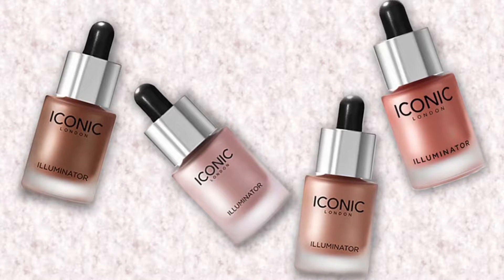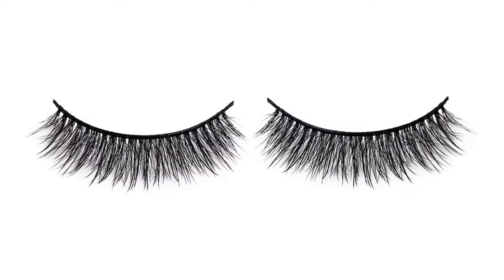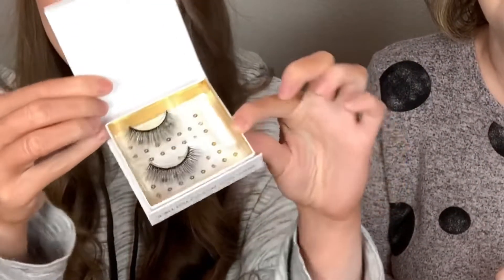Boxycharm April 2020 Base Box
Today, We are unboxing the boxycharm base box! Let us know what you think of this months box.

Do not ever feel that you need to send us anything! However, if you do wish to, you can send to:
Glam and Glamour

We are Elizabeth and Donna, a daughter and mother who like to share our passion for makeup and fashion.  We love shopping for beauty and fashion items, especially when we can get a deal!  You will find first impressions and reviews, unboxings, hauls, and more!  We LOVE doing challenge videos!  We are having so much fun videoing and spending time together!!
Links to products mentioned:

Links to products we wear and some favorites:

What we are wearing:

Donna:
Foundation~Maybelline Super Stay in Porcelain,
Concealer~Tarte Shape Tape
Setting Powder~Morphe Loose Powder
Eyes~Jeffree Star X Shane Dawson Conspiracy Palette,
Lips~Jeffree Star Velour Liquid Lipstick in Thick as Thieves.

Elizabeth:
Foundation~La girl HD foundation,
Concealer~Elf camp concealer,
Setting Powder~ aoa loose powder.
Eyes~pur x trolls classical palette
Lips~

Thank you so very much for watching!  We love and appreciate every one of you so much!